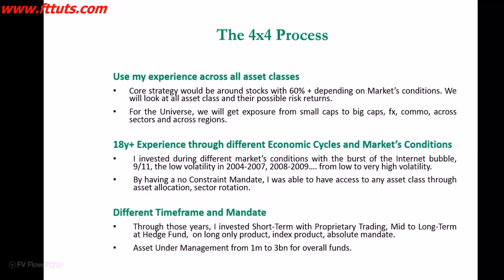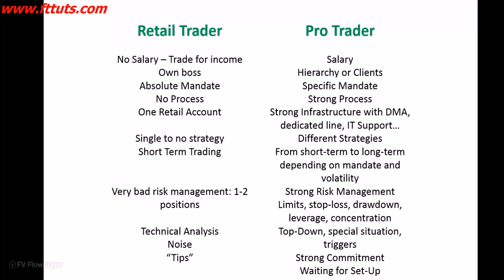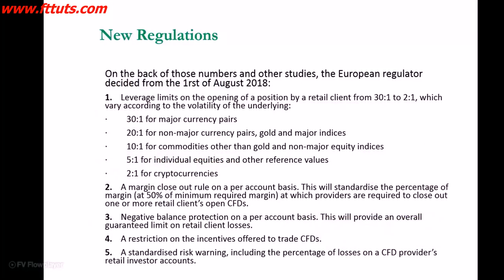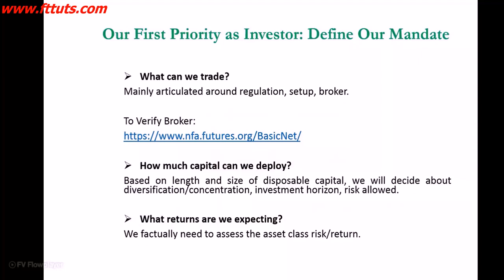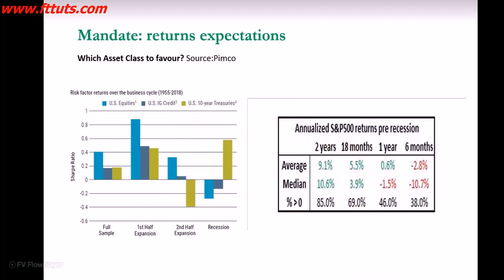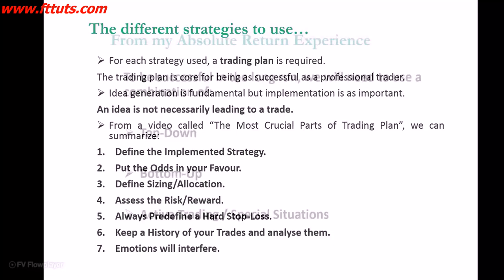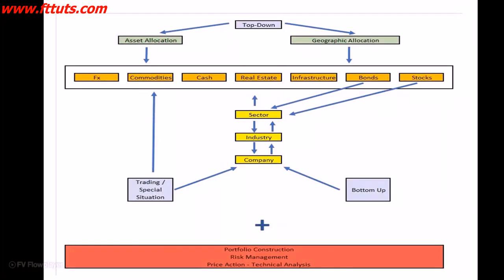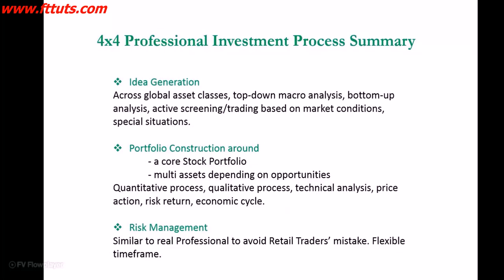01 4x4 Process An introduction to the All weather Investment Framework